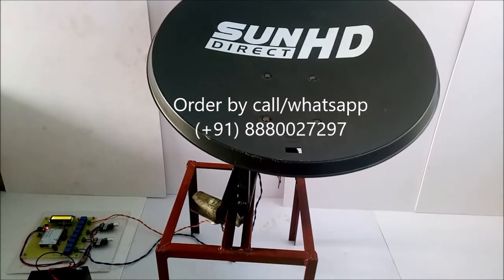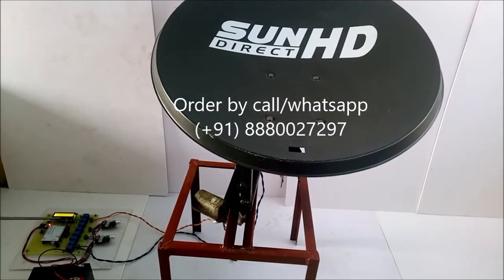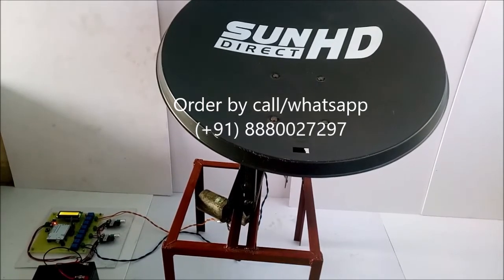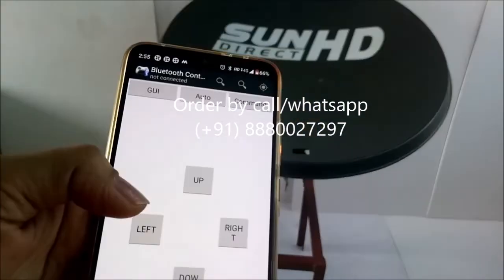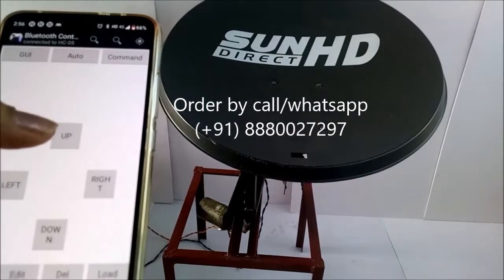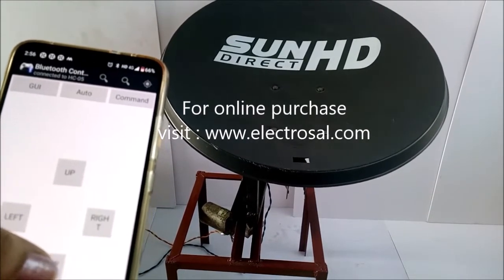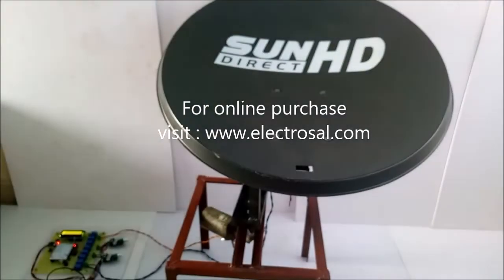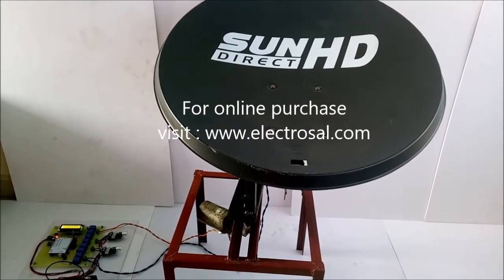360 Degree Dish Positioning System